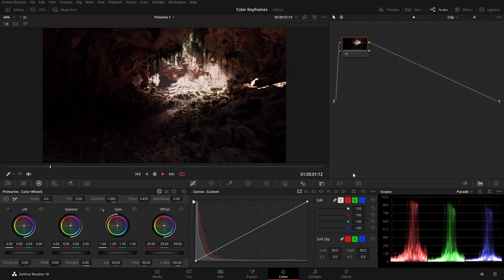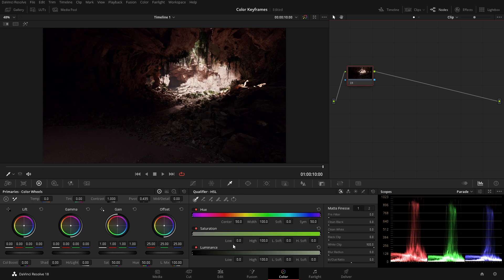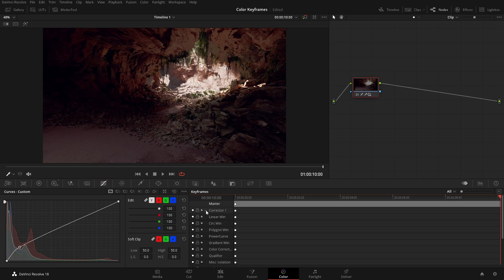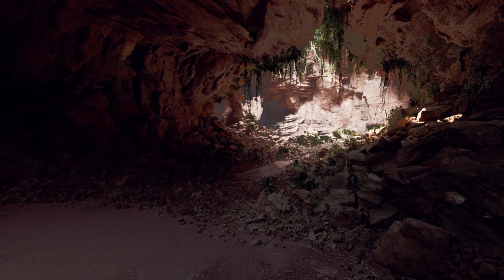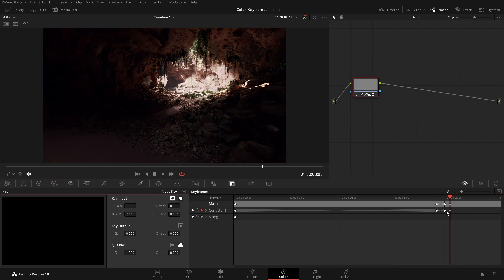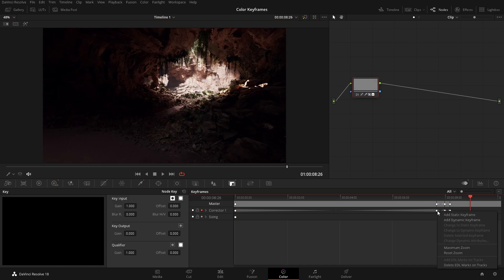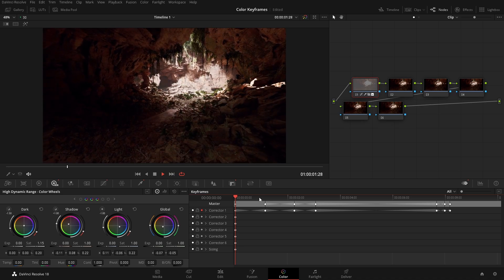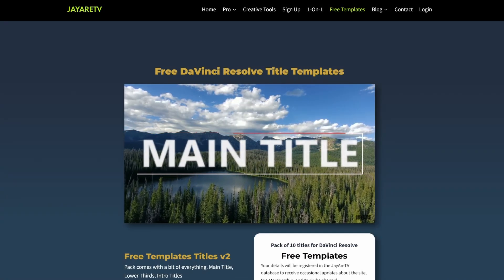Color page static vs dynamic keyframes DaVinci Resolve Tutorial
Learn how to use static and dynamic keyframes on the color page and adjust the color grade over time or abruptly.